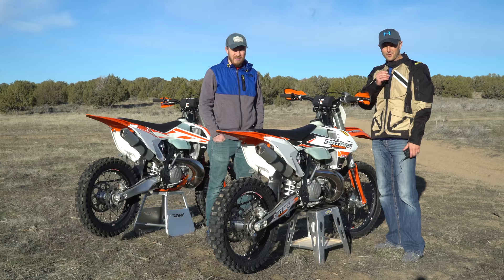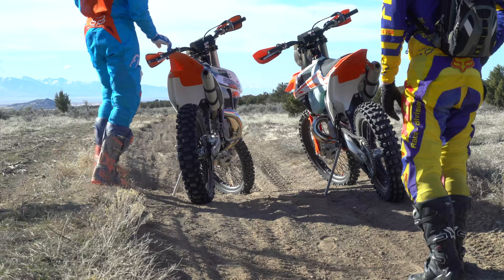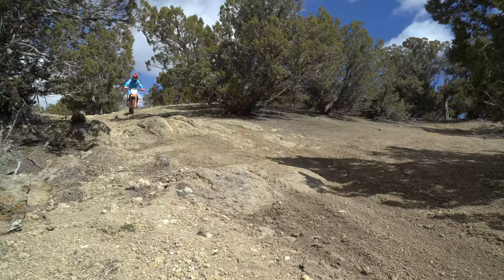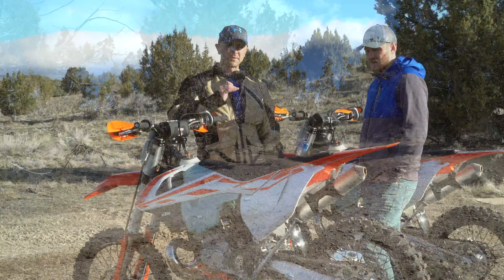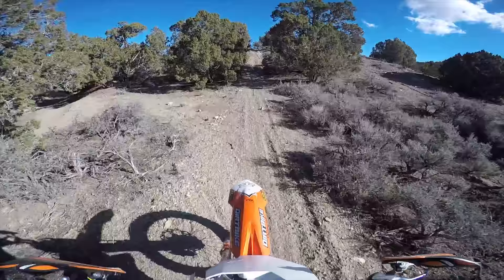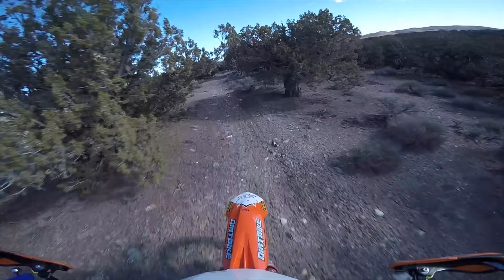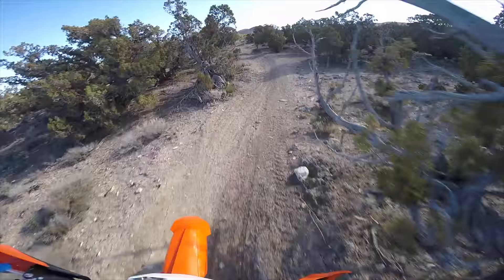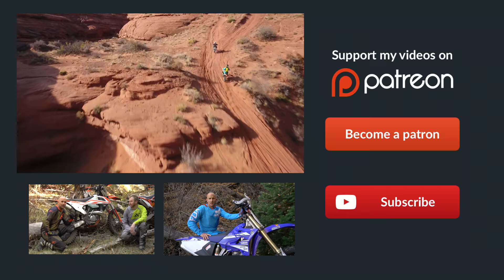2017 KTM 250 vs 300 Ridden Back to Back - Episode 230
What can you learn when you ride two bike back to with with each other?  You can learn a great deal.  These bikes are the same frame, same suspension, same wheels, and same gearing.  The difference it that one of them is bored out to a 300 cc motor, while the other is a 250.

That 50 cc makes a big difference in many situations. From the initial results, I would say that the 250 cc dirt bike is more fun to ride in the desert, while the 300 will be more at home in the tricky, technical mountain riding we’ll be doing in the summertime.